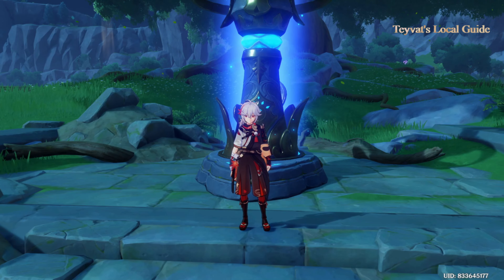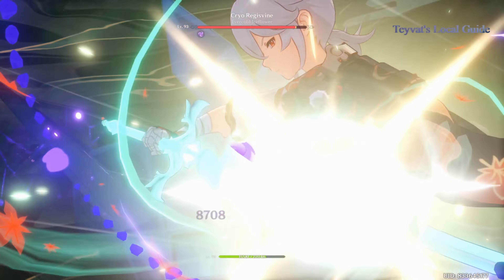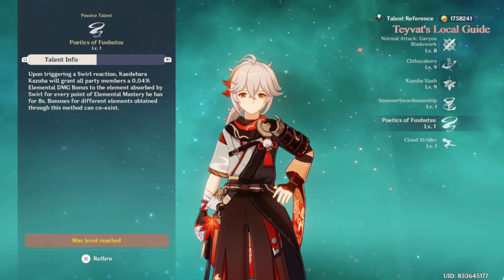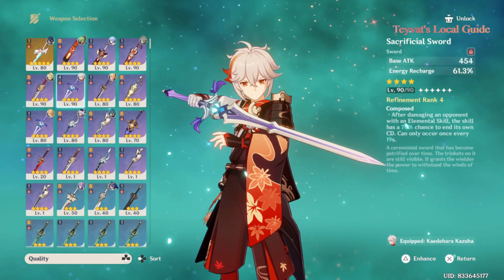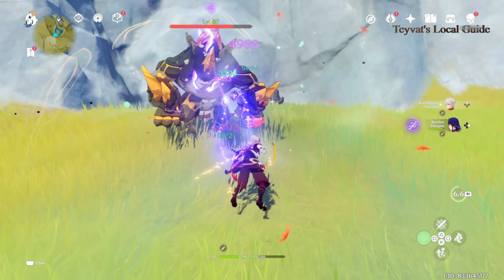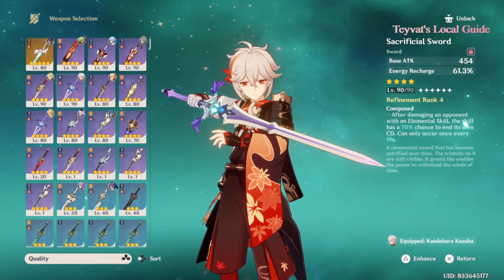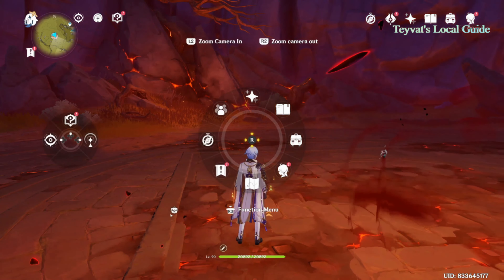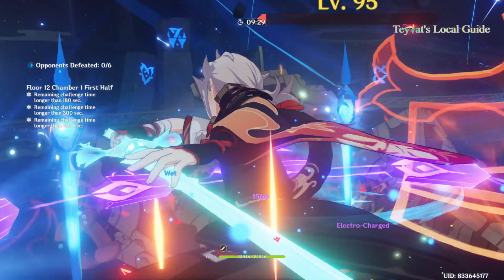Kaedehara Kazuha F2P Build Complete Guide 2023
Welcome to our Kaedehara Kazuha F2P build guide. In this video, we'll be giving you a detailed breakdown of the best build for F2P Kaedehara Kazuha, including his artifacts, weapons and recommended stats. Whether you're looking to maximize his damage output or create a more well-rounded build, we've got you covered. We'll also be discussing different team compositions that work well with Kaedehara Kazuha, so you can get the most out of this powerful character. So if you're looking to take your Kaedehara Kazuha gameplay to the next level, be sure to watch until the end and let us guide the way!